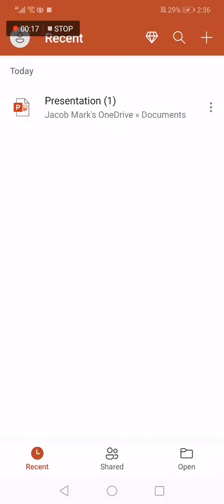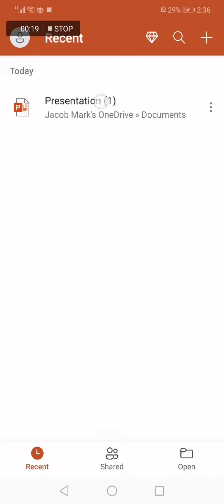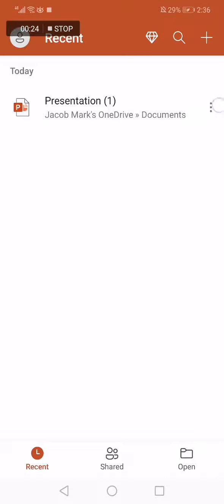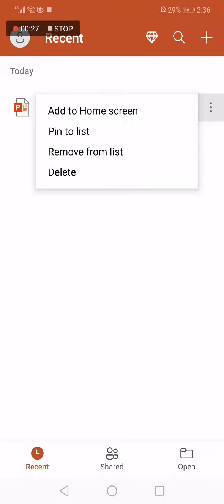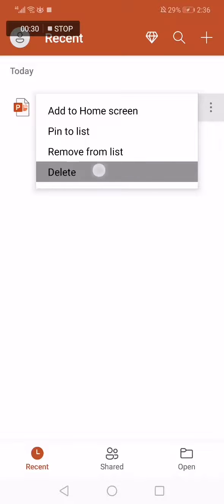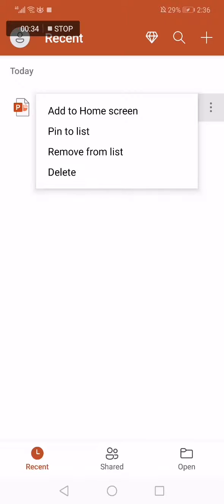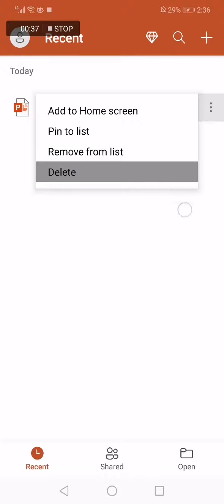How To Delete Presentation Document on Microsoft Powerpoint PPT Mobile App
My idols on YouTube:
Mike Vestil
Ali Abdaal
biaheza
Kevin David
Incognito Money
Sara Finance
Everyday Money
Channel Makers
Vidiq
SuperHumans Life